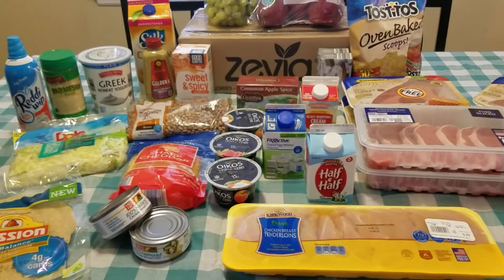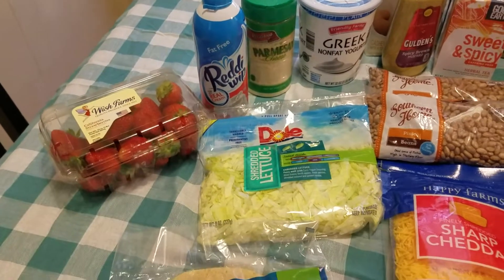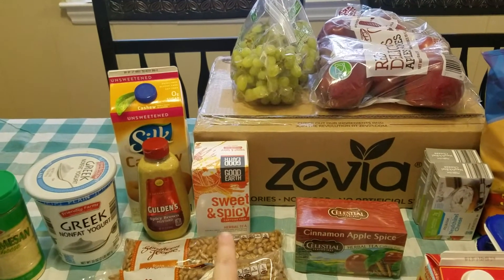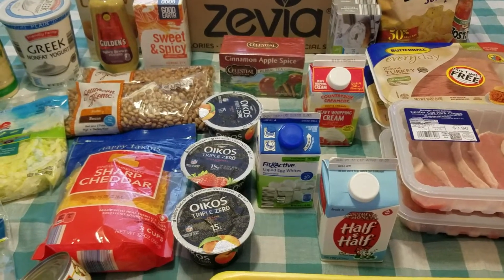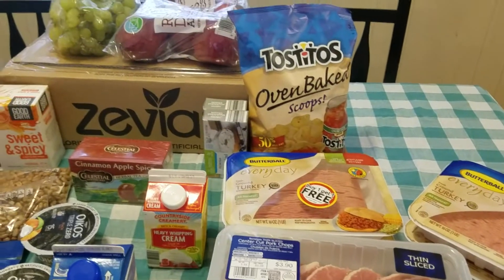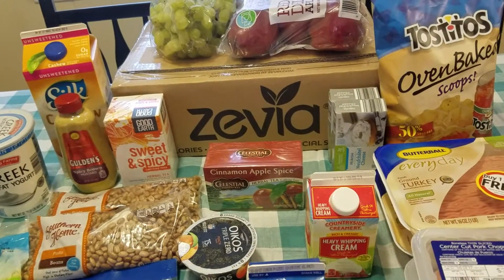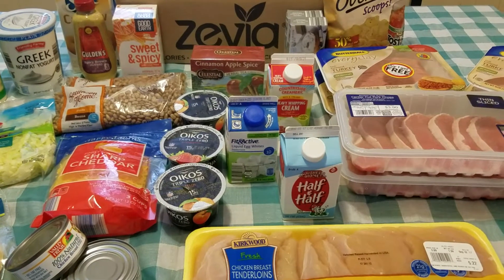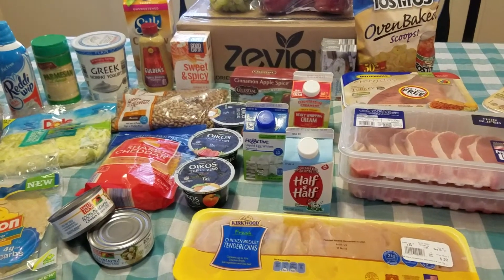Trim Healthy Mama Grocery Haul!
Here is my THM Grocery haul for this week. This is for a family of 6. I have been doing THM since February and absolutely love the plan.